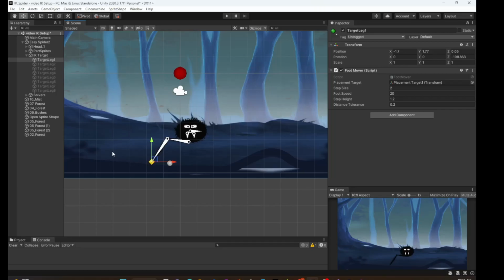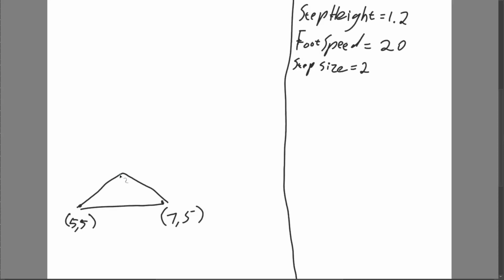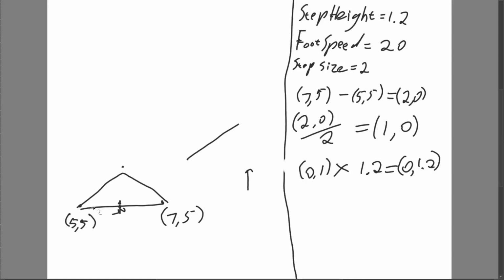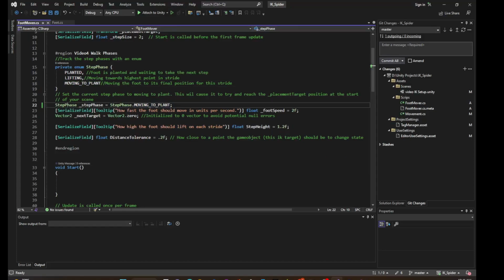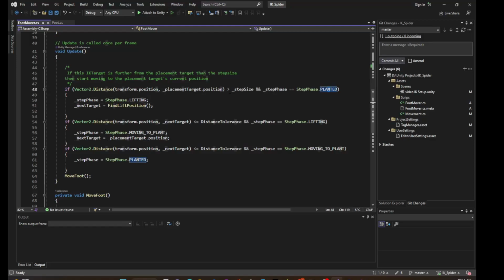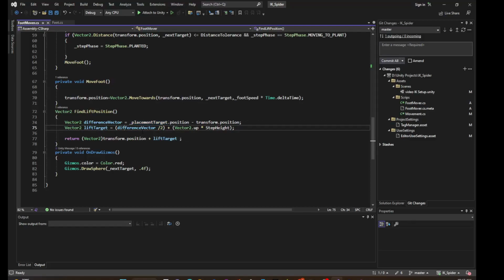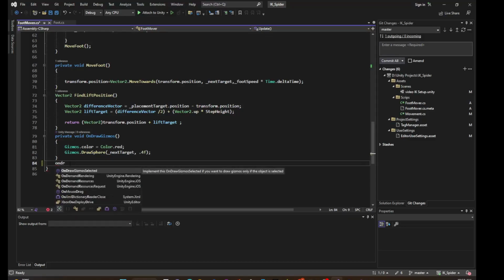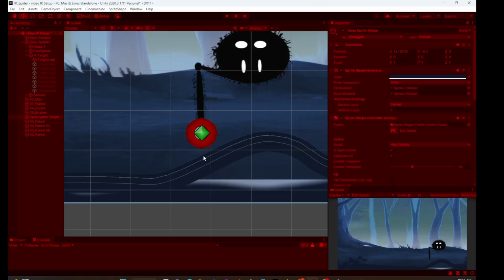Ik procedural walk animation part 4: Making a walk cycle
Hello World!
In this video we create a walk cycle where the foot moves from it's starting position to a high point and then down to it's new landing position.

And finally Vector2.moveTowards

Time Stamps
00:00 Intro
01:15 Overview of gizmos and goals
02:24 Walk cycle vectors and coordinates
09:35 Code explained
20:08 Testing our walk cycle